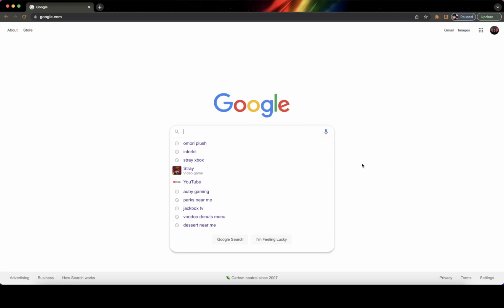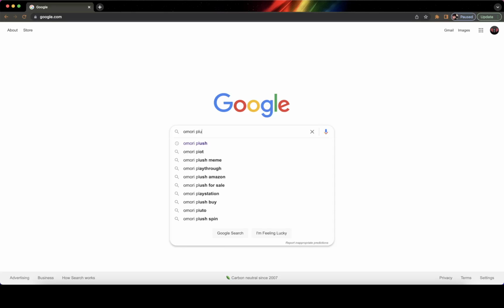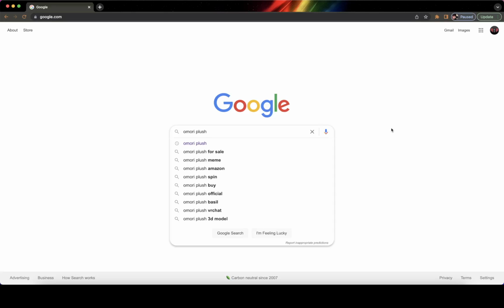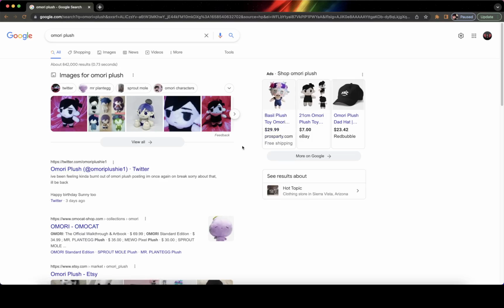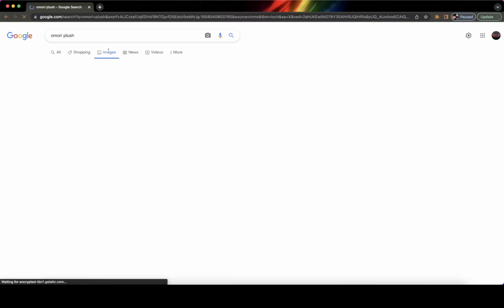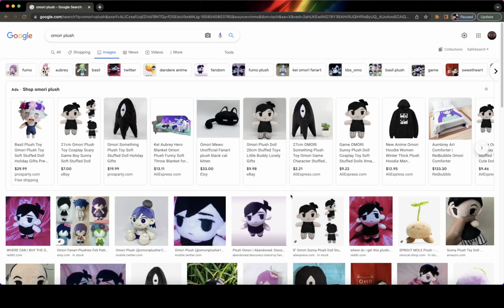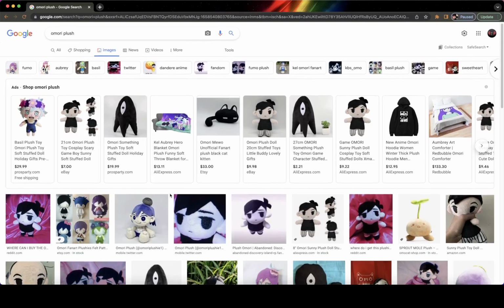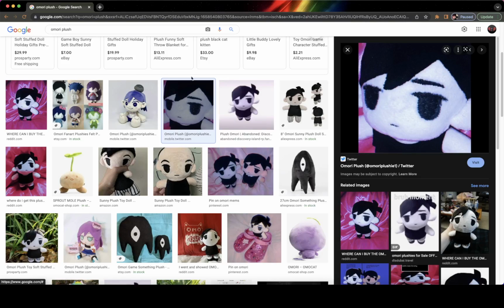How to find a picture of omori plush (Beginner tutorial)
Sorry to linux users, I may get a linux one day and when I do I will make a followup video for teaching how to get the image with a linux.